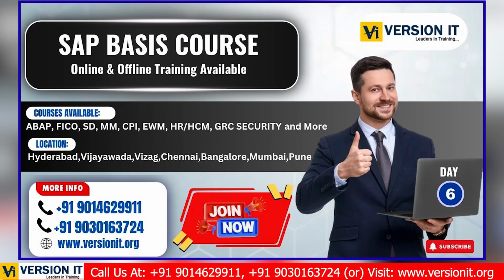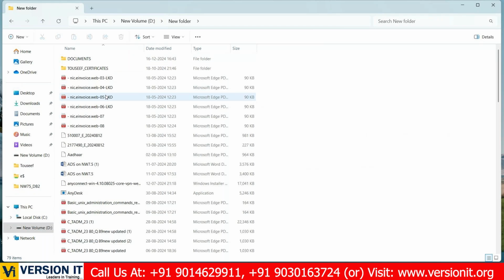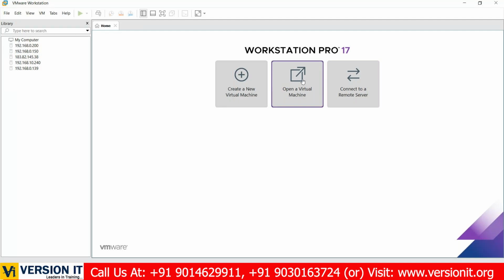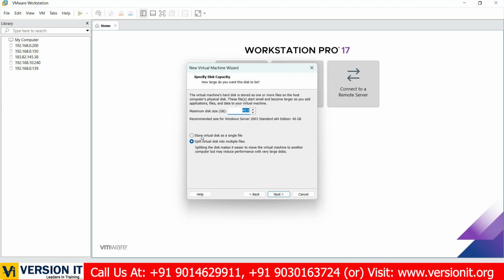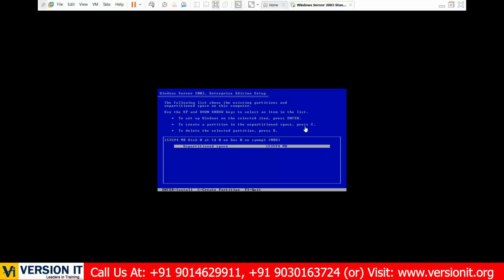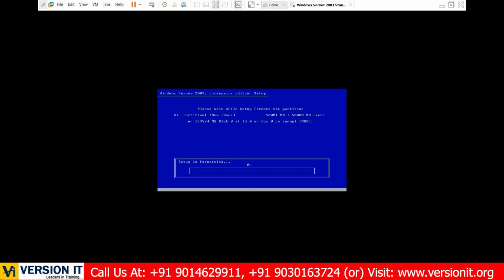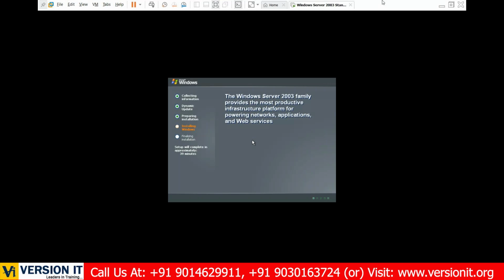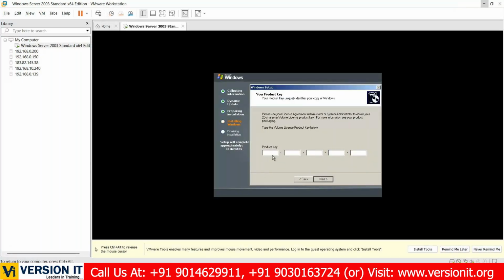DAY - 6 | BASIS Course Training | Best Online & Offline Training Available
Welcome to Version IT, one of the Best BASIS Training Institutes in Hyderabad.

In this BASIS Day - 6, we’ll start learning BASIS concepts in a simple and easy-to-understand way — step-by-step explanation with complete practical knowledge.

👉 VERSION IT is the best institute for providing Course Training in Hyderabad.

👉 If you’re looking for the Best BASIS Course in Hyderabad, this is the perfect place to start.